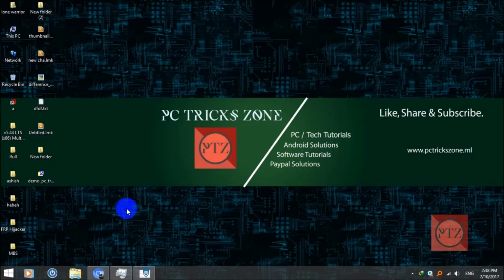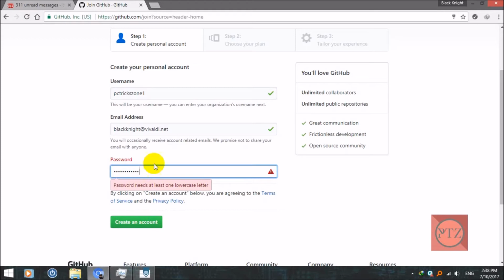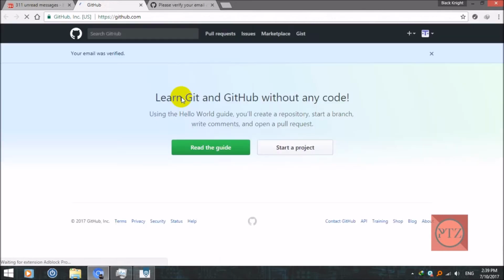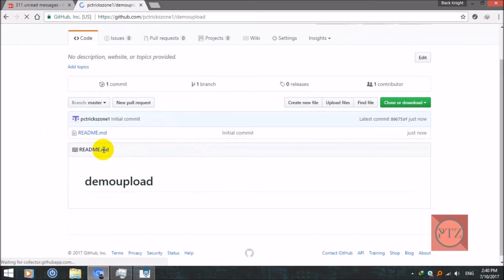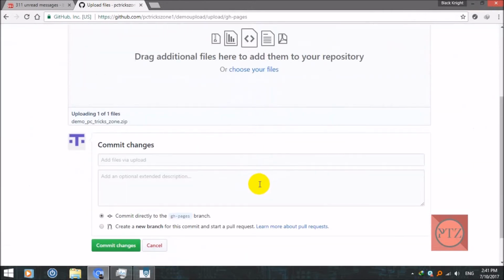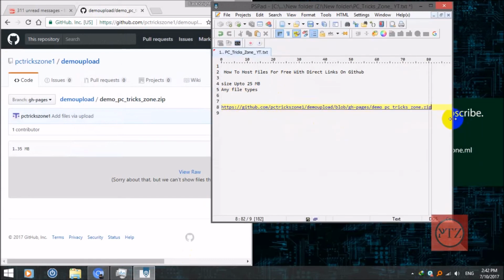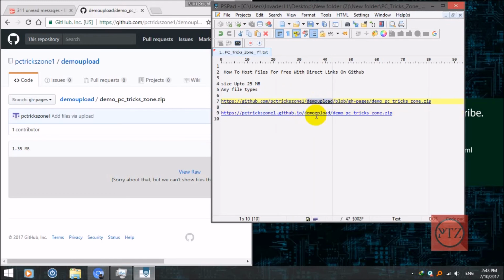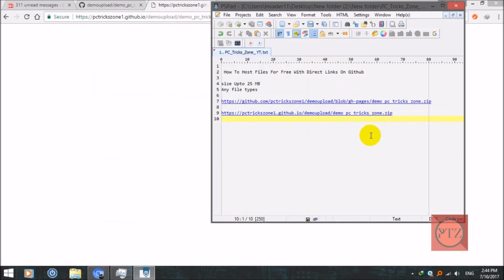How To Host Files For Free With Direct Links On Github Free Hosting With Direct Link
File links example of the video